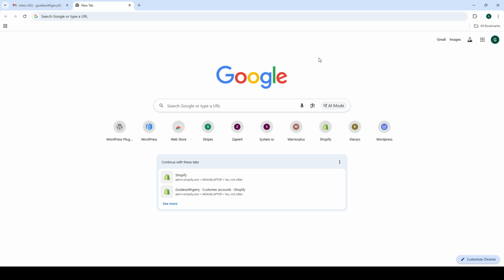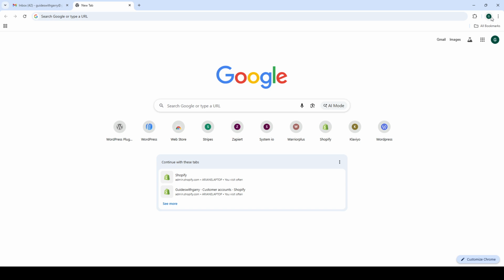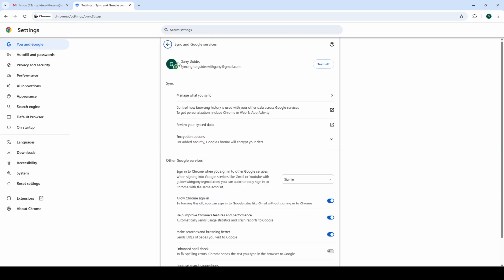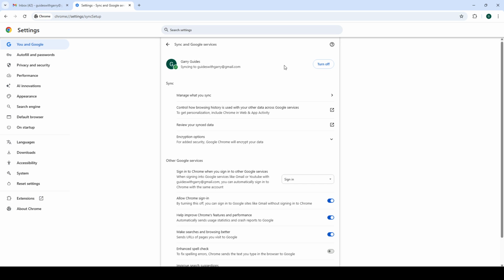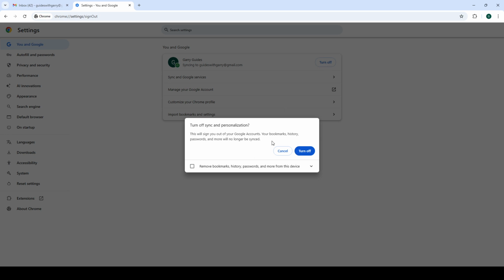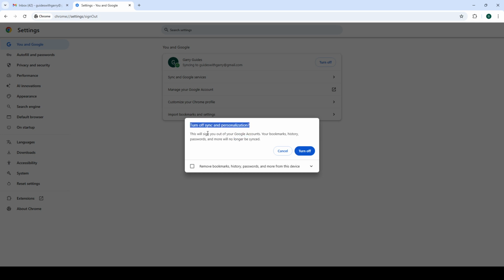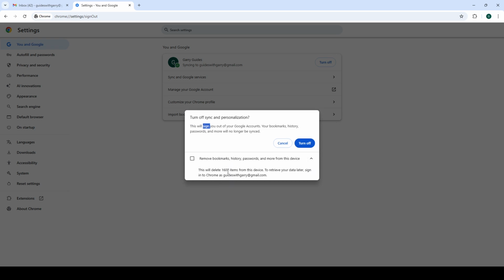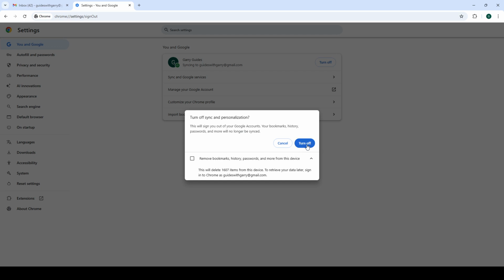How To Turn Off Syncing In Gmail [2026 Guide]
In today's video we cover: How To Turn Off Syncing In Gmail, Gmail, Disable Gmail Sync, Stop Syncing Emails, Gmail Settings, Account Synchronization, Gmail Tutorial, Manage Data Usage, Gmail Notifications, Android Gmail Sync, iOS Gmail Sync, Google Account Settings, Email Privacy, Stop Automatic Refresh, Google Workspace

-Google Drive
-Google Meets
-Google Sheets
-Google Chrome
-Google Forms
-Google Gmail